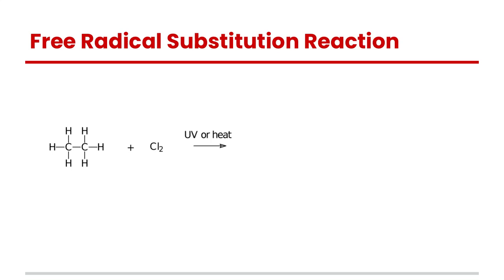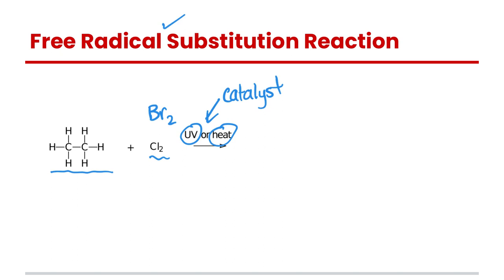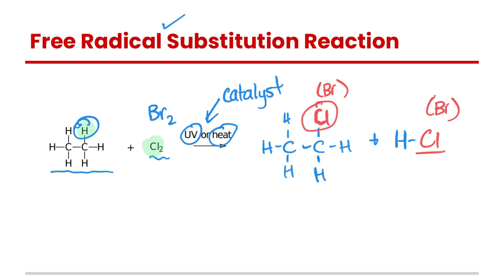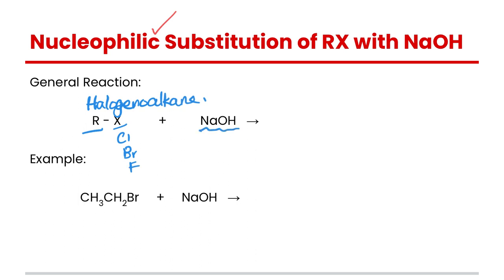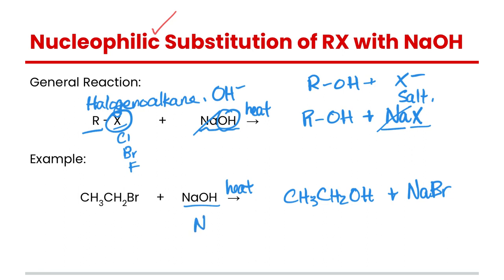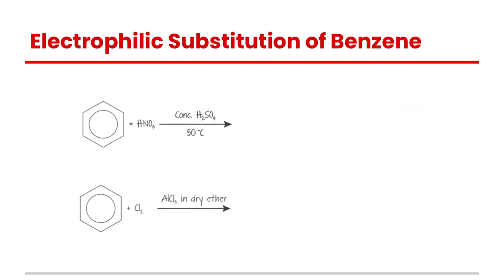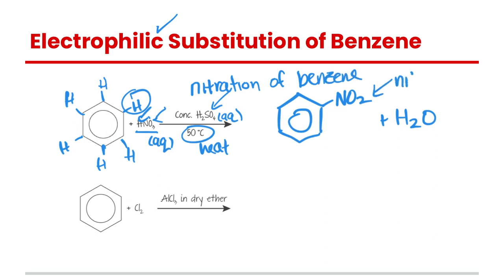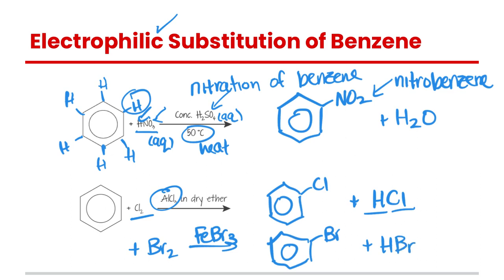Substitution Reactions | Organic Chemistry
In this video, we'll go over various sustitution organic reactions, including the free radical substitution of alkanes, nucleophilic substitution of halogenoalkanes with sodium hydroxide, and electrophilic substitution of benzene.